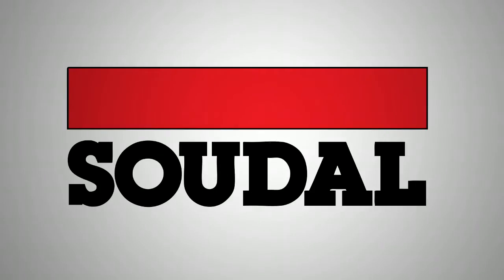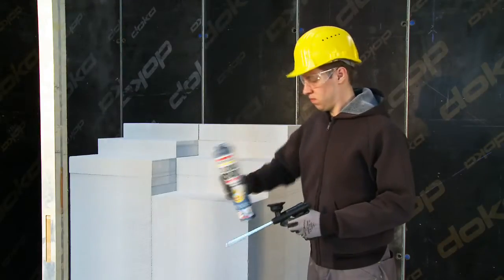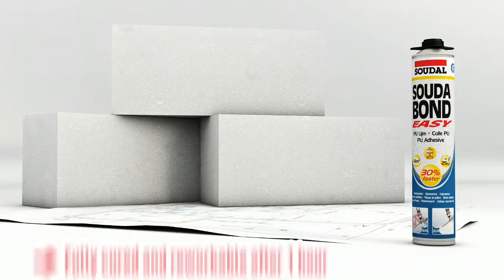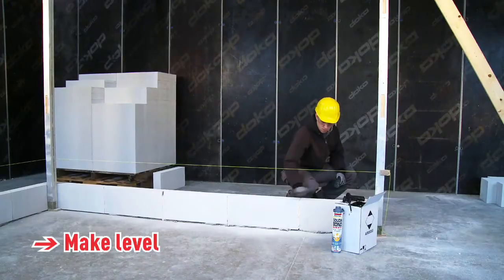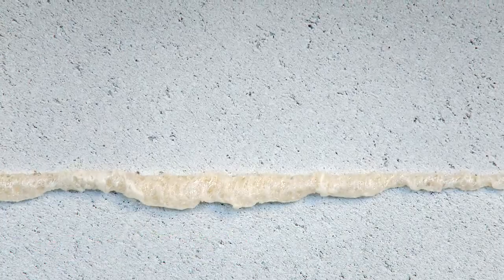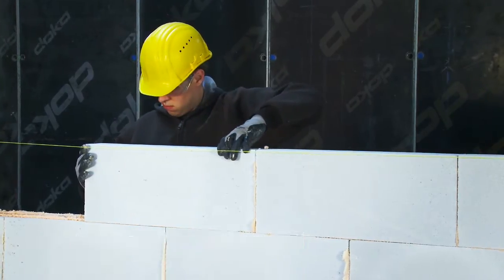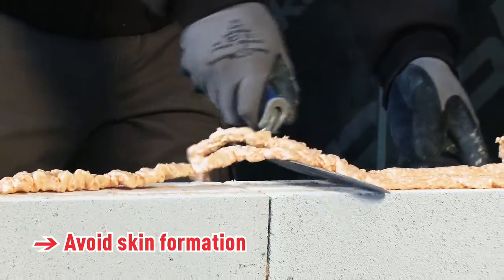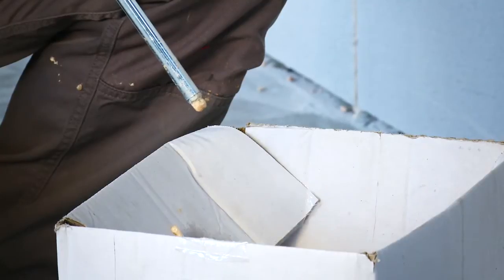Soudal Soudabond Easy "How To Bond Aerated Cellular Concrete Blocks"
PRODUCT DESCRIPTION:
SOUDABOND EASY is a ready-to-use, single component, self-expanding polyurethane adhesive for clean, efficient and  Economical permanent bonding of insulation panels and plasterboard in building and construction.

PRODUCT CHARACTERISTICS:
- Cuts working time by up to 30%.
- Excellent initial bond - even at low temperatures.
- Economical in use due to precise application.
- Suitable for vertical applications.
- Can be applied at temperatures between +5°C and -5°C.
- Thermal conductivity 0.035 W/ (m∙K) enhances performance of insulation panels when filling gaps.
- Remains flexible, does not become brittle.
- Levels uneven surfaces.
- Limited post expansion for fast and precise installation of insulation panels and plasterboard.
- Free, easy and complete disposal of packaging due to P.D.R. system.
- Substantial space and weight savings compared to conventional PU roof adhesives, bonding mortars, etc.
- Fast curing, work can continue about 1 hour after application.
- Solvent-free.
- Resistant to a variety of solvents, paints and chemicals.
- Does not age or rot, mould and mildew resistant, but not UV resistant.
- Water resistant (not watertight).
- Building material class B1 (of low flammability) according to DIN 4102, part 1.

APPLICATIONS:
- Clean, efficient and economical permanent bonding of insulation panels.
- Suitable for bonding polystyrene (EPS + XPS), polyurethane (PUR/PIR) and phenol resin foam based insulation panels for flat roofs, perimeters,facades, insulation/drain elements, cellar Ceilings, internal insulation, etc.
- Suitable for bonding gypsum plasterboard/gypsum fibreboard in drylining applications.
- Suitable for bonding non-load bearing walls, e.g. partition walls, screen walls, cellar bars, stone shelves, etc., of concrete precision blocks (aerated concrete, sand-lime brick, gypsum,...).
- Fills cavities between individual thermal insulation panels.